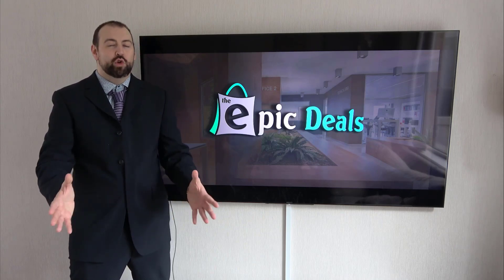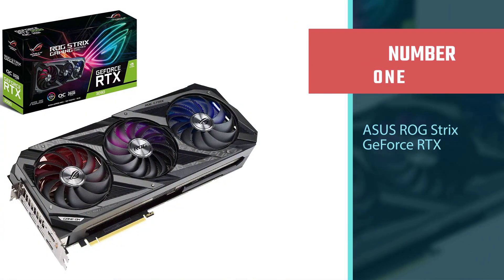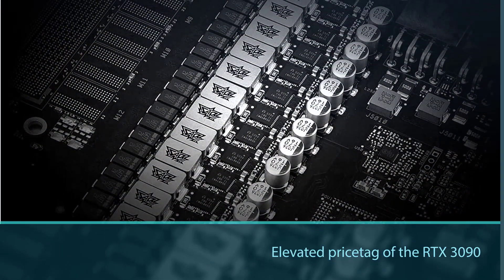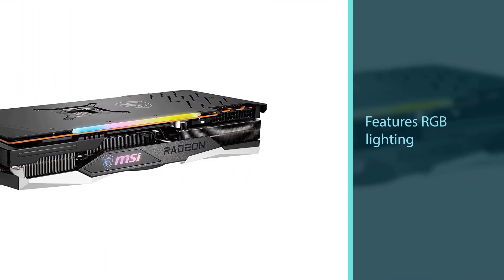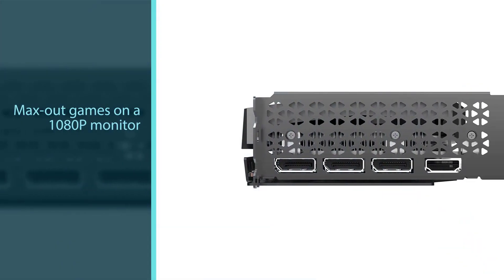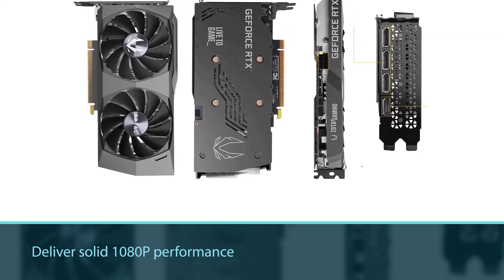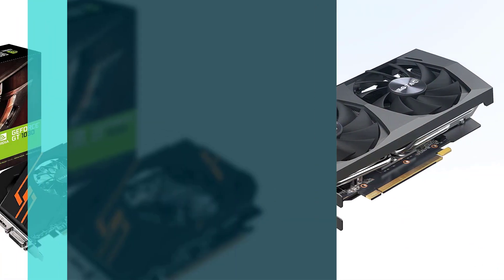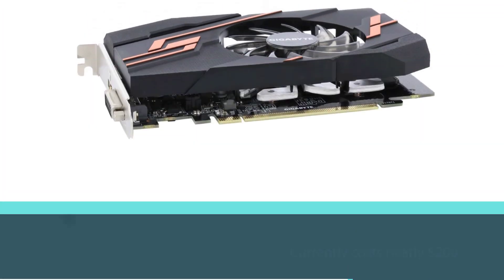Top 5 Best Value Graphics Cards for Gaming PC/1080P Gaming/Mining & 1440P [Review 2023]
Best Value Graphics Card featured in this Video:
NO. 1. ASUS ROG Strix GeForce RTX
NO. 2. MSI Gaming Radeon RX 6900 XT
NO. 3. ZOTAC Gaming GeForce RTX™ 3060
NO. 4. ZOTAC Gaming GeForce RTX 3050
NO. 5. Gigabyte GV-N1030OC-2GI Nvidia

🕝Timestamps🕝
0:00 introduction
0:47 ASUS ROG Strix GeForce RTX
1:36 MSI Gaming Radeon RX 6900 XT
2:25 ZOTAC Gaming GeForce RTX™ 3060

3:14 ZOTAC Gaming GeForce RTX 3050

4:02 Gigabyte GV-N1030OC-2GI Nvidia

What Is the Best Value Graphics Card?
A graphics card is an expansion card that generates a feed of output images to a display device. Frequently, these are advertised as discrete or dedicated graphics cards, emphasizing the distinction between these and integrated graphics.

What is the Best Value Graphics Card to buy?
If you are looking for the ABC, then you are in the right place. Because we are delivering the most relevant and necessary information about the tool. Literally, the Epic Deals team read countless reviews from the real users, and make their own ranking based on the product features value for the money and the reputation of the manufacturer.